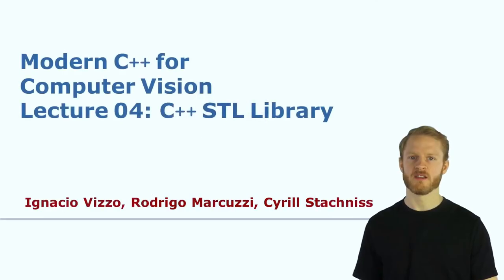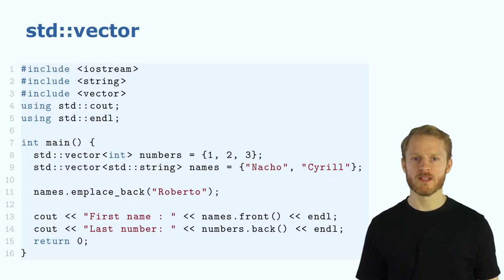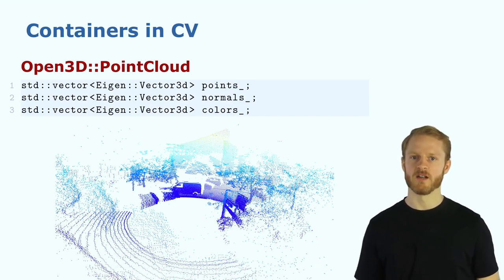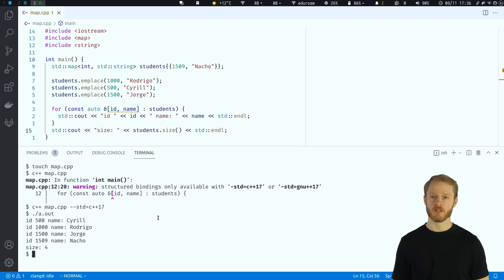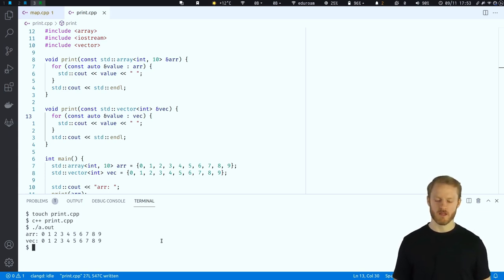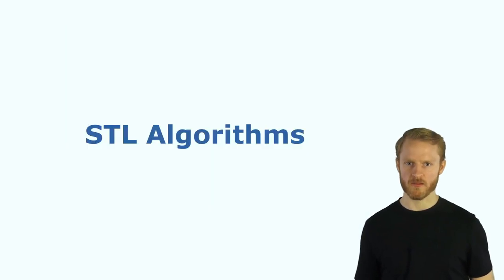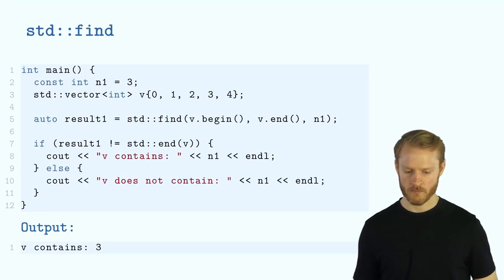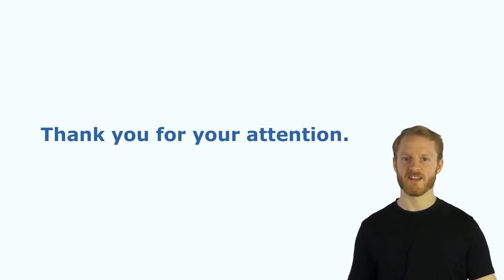Modern C++ Course, Lecture 4: C++ STL Library (2021)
Slides, Tutorials, and more are available:
This lecture video is part of the Modern C++ course taught at the University of Bonn by Ignacio Vizzo, Rodrigo Marcuzzi, and Cyrill Stachniss in 2021.